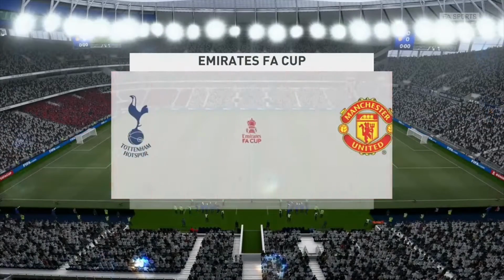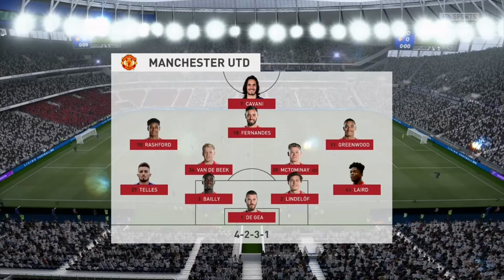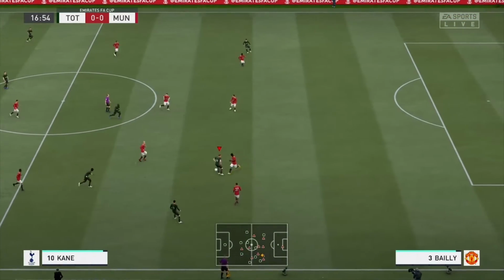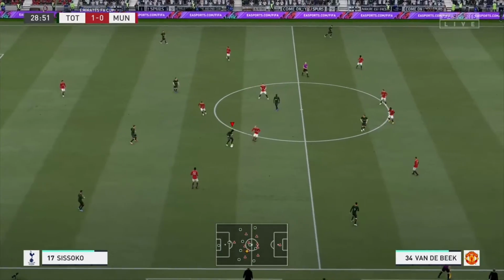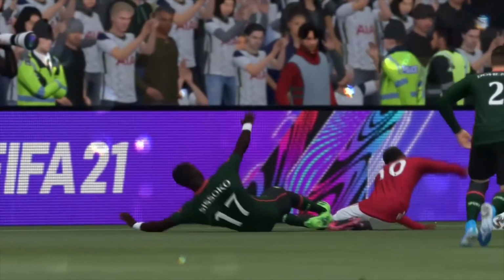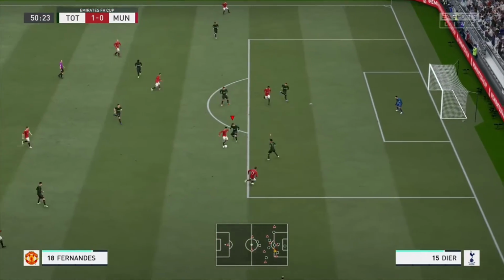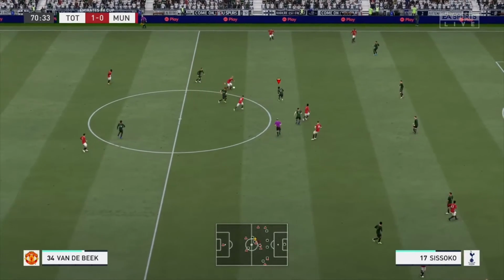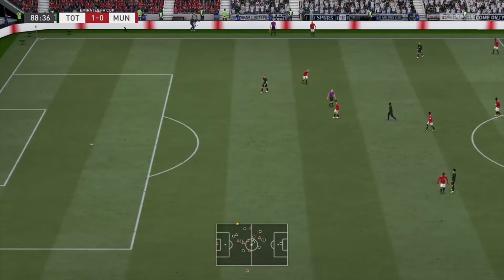EPISODE 2 OF THE FA CUP SINGLE PLAYER TOURNAMENT PROFESSIONAL DIFFICULTY